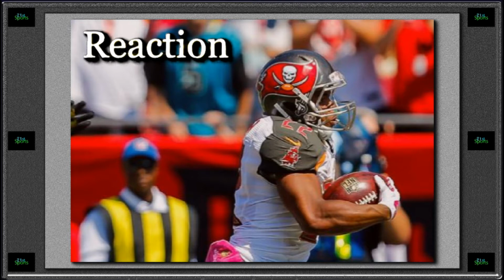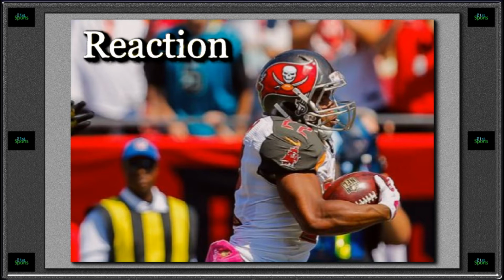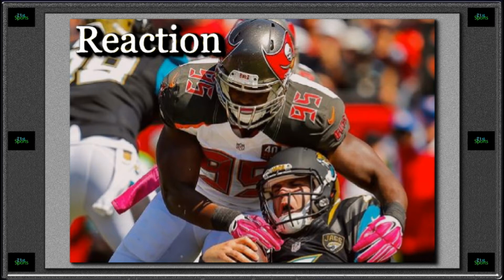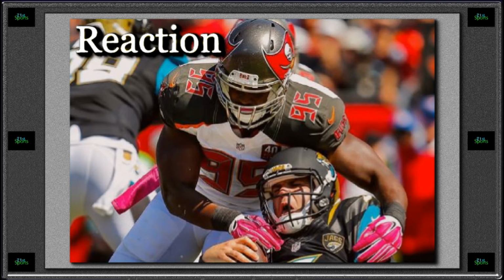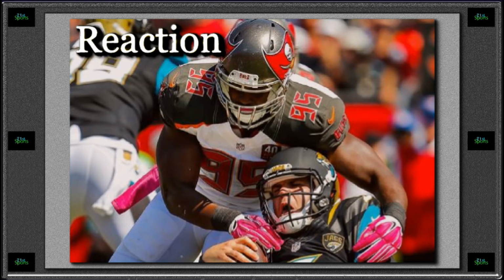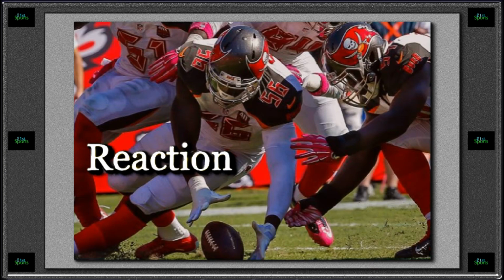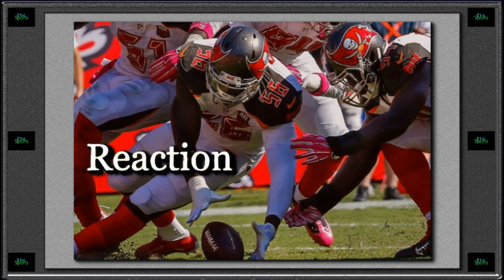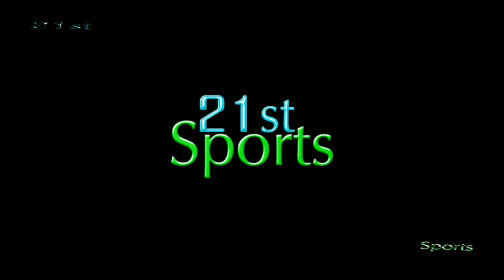Jacksonville Jaguars vs Tampa Bay Buccaneers Recap & Reaction 10/11/15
Recap & Reaction for Jacksonville Jaguars at Tampa Bay Buccaneers played October 11, 2015

Doug Martin had 158 total yards & 3 total TD's in the high scoring battle of Florida. Blake Bortles threw for 303 yards & 4 TD's but it was the Buccaneers 18 straight points during a 7 minute stretch with 0:29 left in the 3rd & into the 4th that erased a 4 point deficit leading to a 38-31 win. Tampa Bay improves to 2-3 with the win while Jacksonville falls to 1-4.

This video contains still photos and analysis from the event.